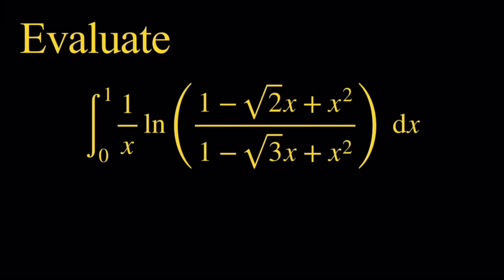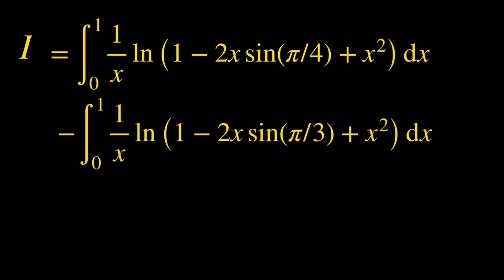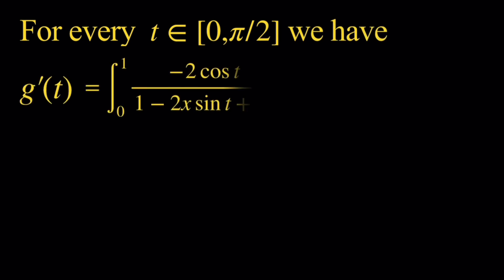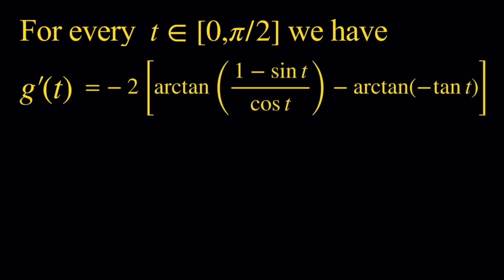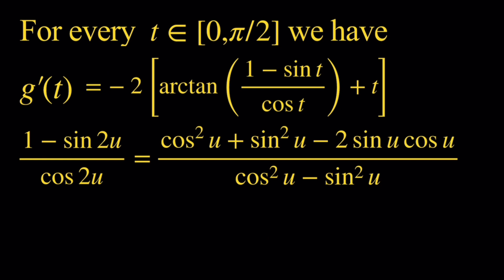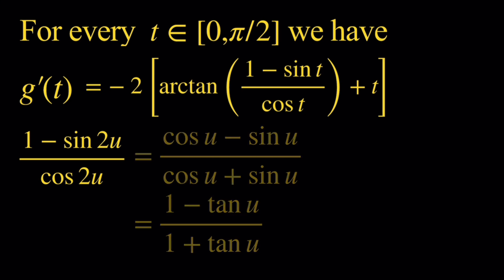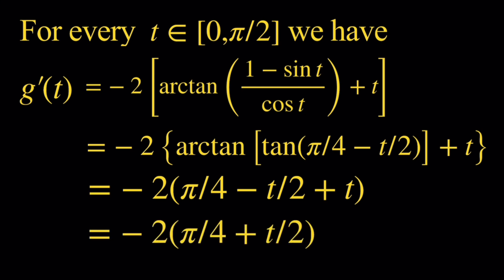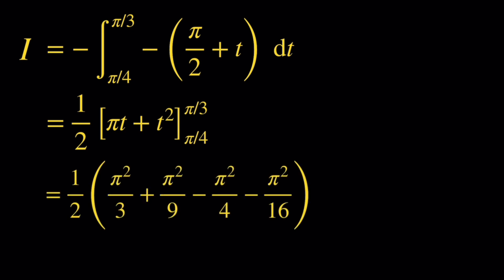Evaluating the integral from zero to one of (1/x)*\ln[ ( 1 - \sqrt{2} x+ x^2)/(1-\sqrt{3}x+x^2)]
In this video we use Feynman’s trick to evaluate the  integral from 0 to 1 of (1/x)*\ln[ ( 1 - \sqrt{2} x+ x^2)/(1-\sqrt{3}x+x^2)]  after expressing it as the difference of two integrals that belong to the same family.